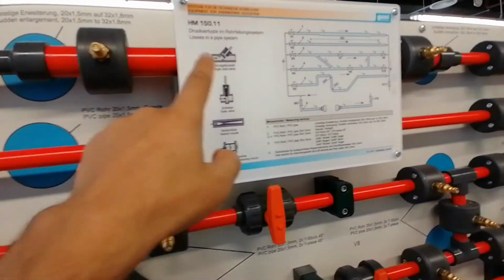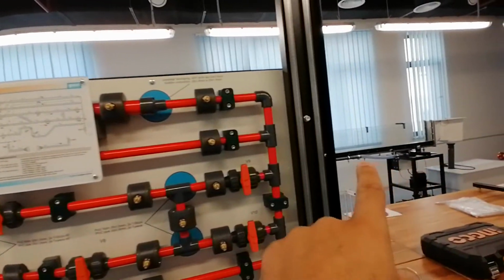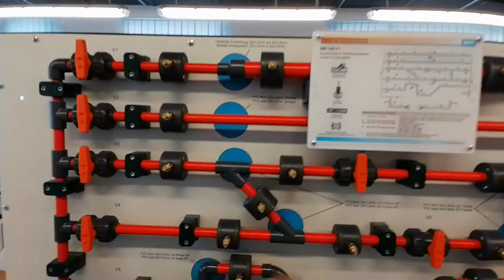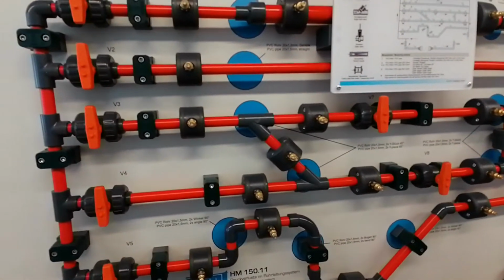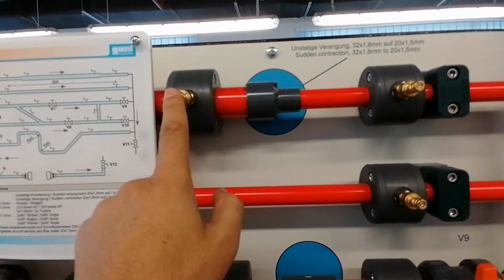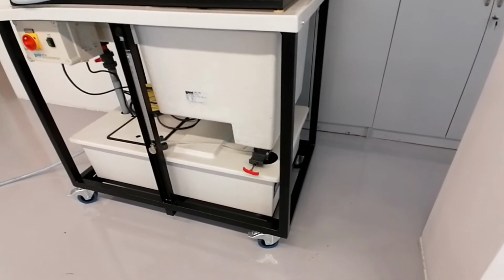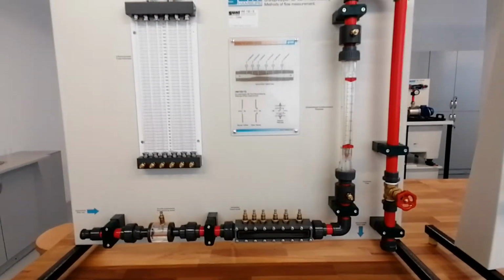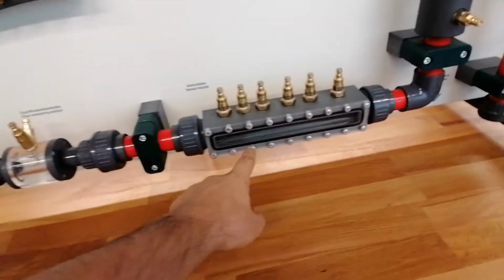Experiments Planned in the Applied Hydraulics Course | Overview & Setup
This video provides an overview of the experiments planned in the Applied Hydraulics course. You'll learn about the key objectives, experimental setups, and fundamental hydraulic concepts covered in the course. I hope this helps you prepare for your hands-on learning experience! This video was recorded in the laboratory of Ilia State University.